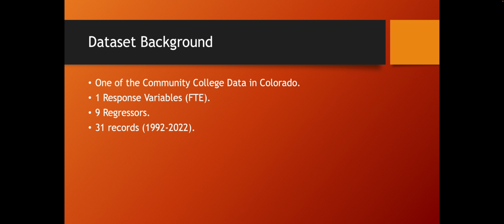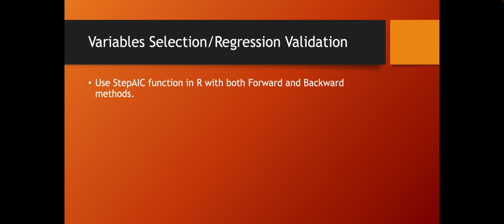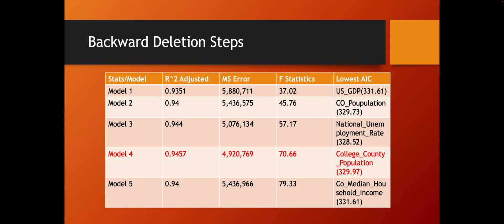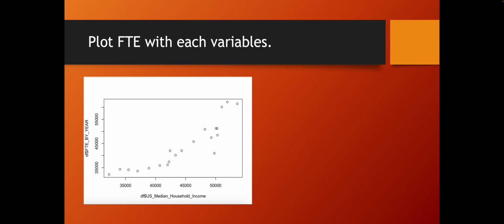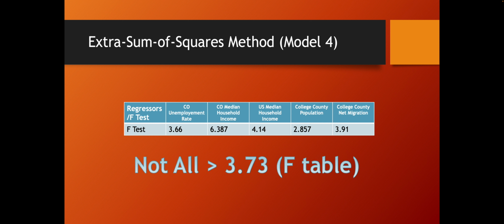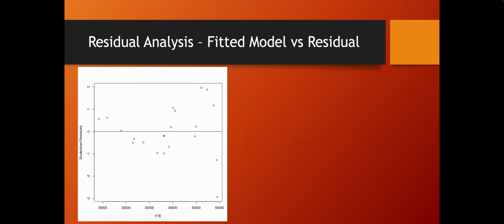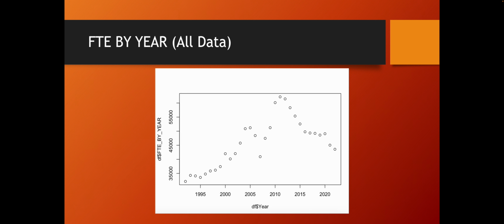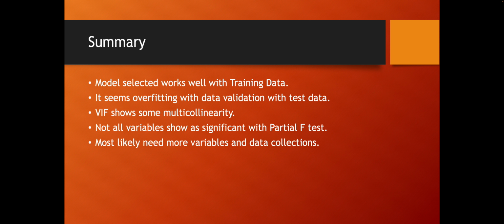Moki Course Project Presentation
Statistical Regression Project Presentation